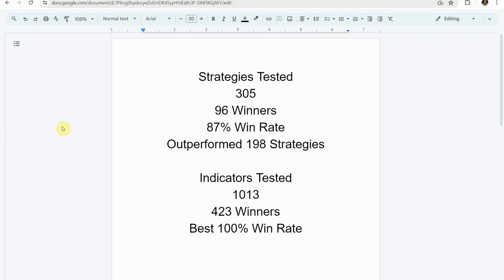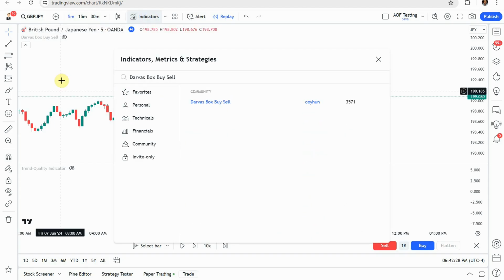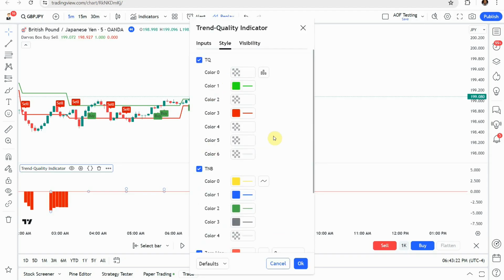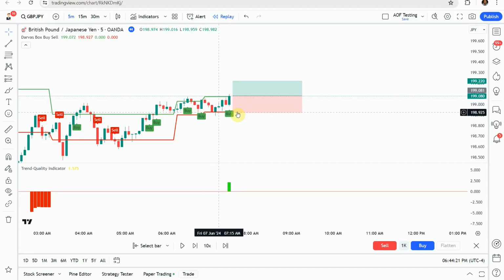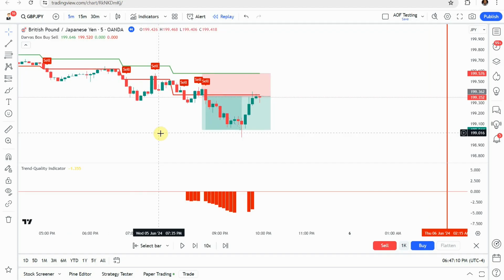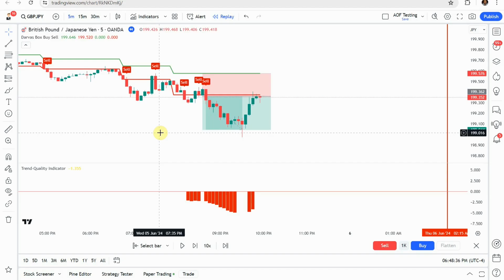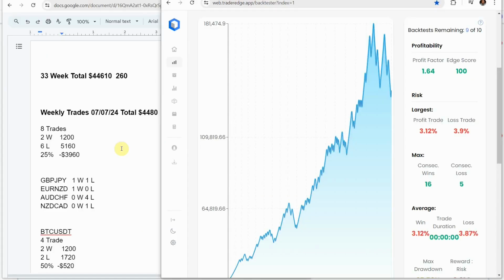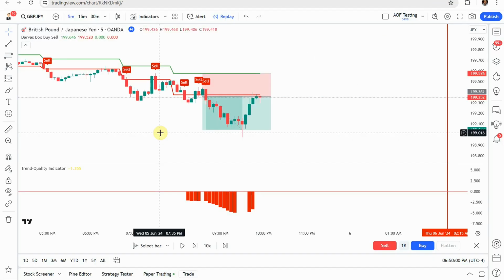Is This How These SMALL Traders Are Beating the Market with EASE????